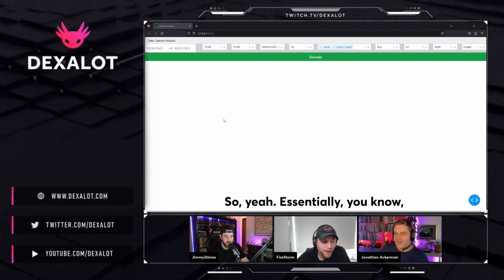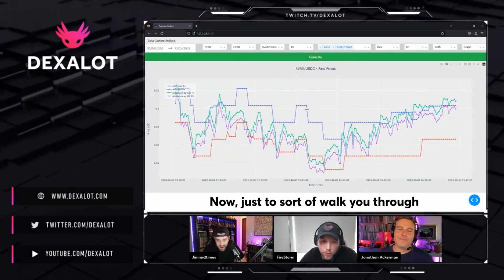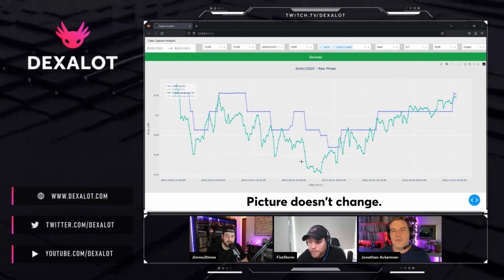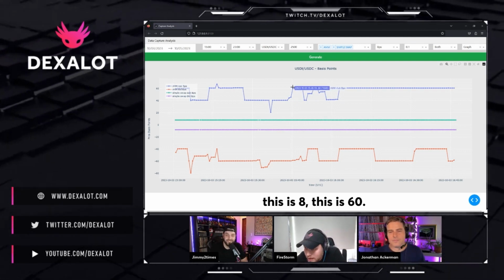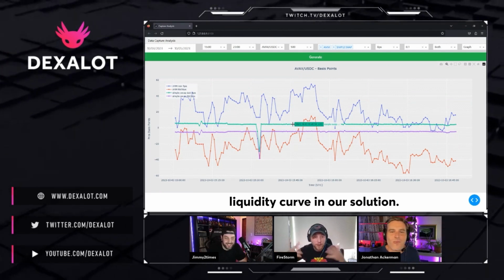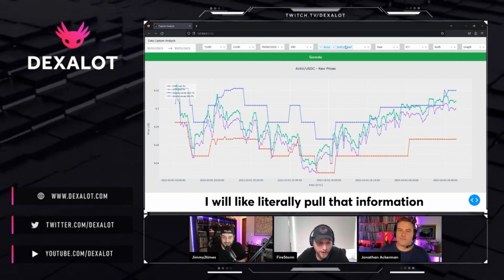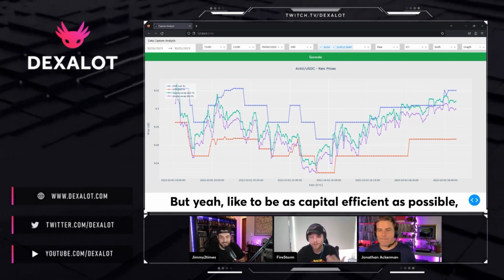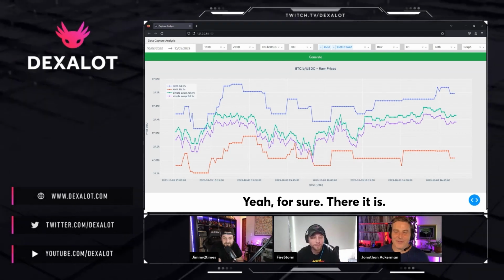Firestorm Does the Math: SimpleSwap Edition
"The prices- bid and ask that you get on SimpleSwap; Mind boggling."

Pay attention to this one. Dexalot's Chief Strategy Officer breaks out the charts and paint app to provide an overview all the functions of Dexalot's SimpleSwap feature on Twitch Stream IN THE CLOB.

Dexalot is a revolutionary decentralized exchange aiming at bringing the traditional centralized exchange look and feel to a decentralized on-chain application. The Avalanche-powered DEX represents an inclusive and transparent environment where Dexalot users can trade crypto securely and efficiently, with minimal slippage and no custody risk.